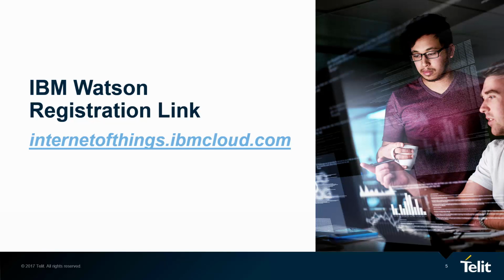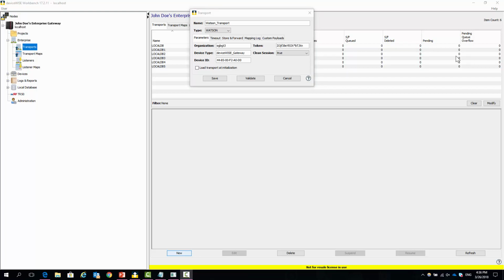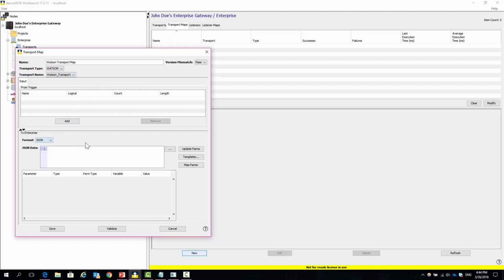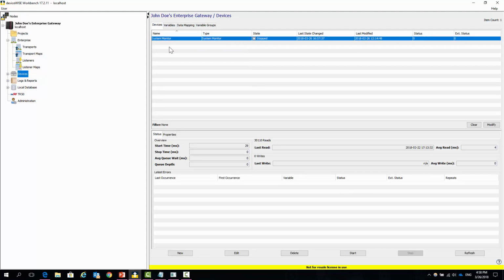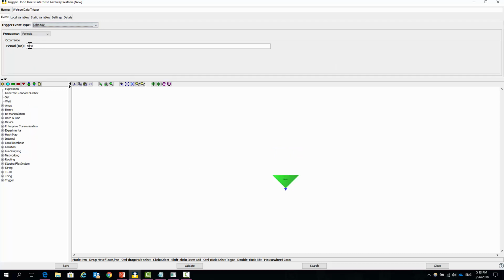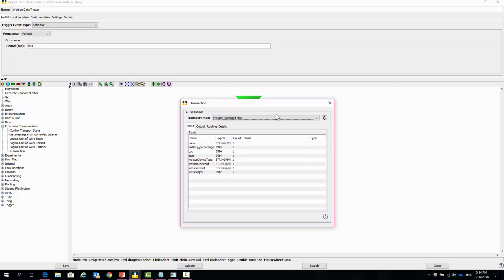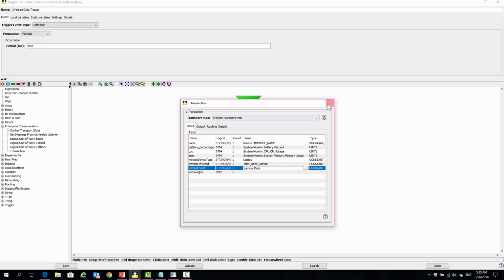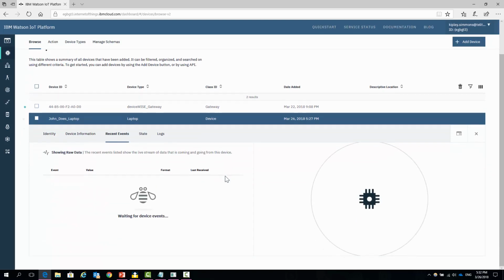How to Connect deviceWISE to IBM Watson